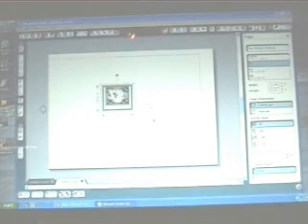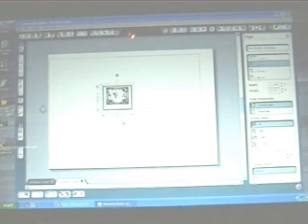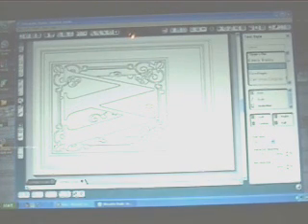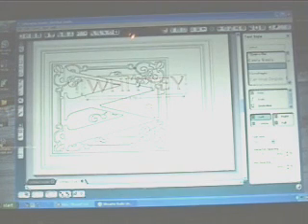Silhouette Software Tutorial 1 - My Vinyl Designer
This two-part tutorial shows how to use your My Vinyl Designer files from start to finish in the Silhouette software.